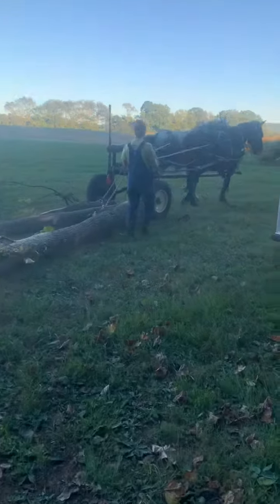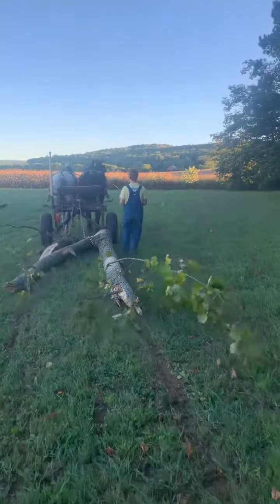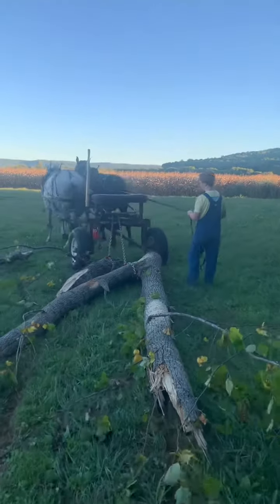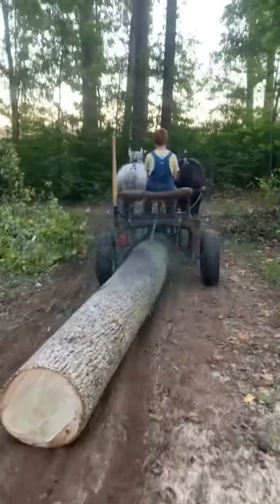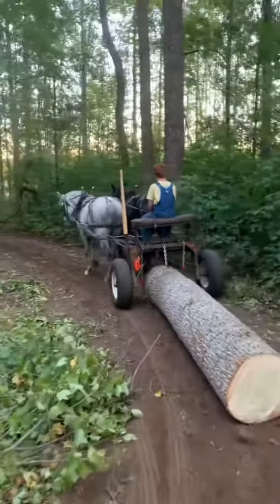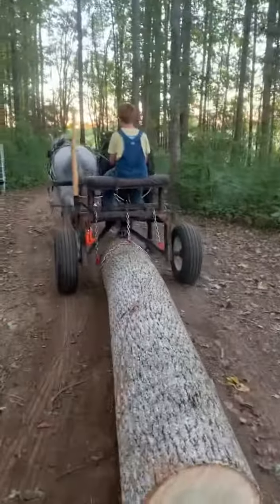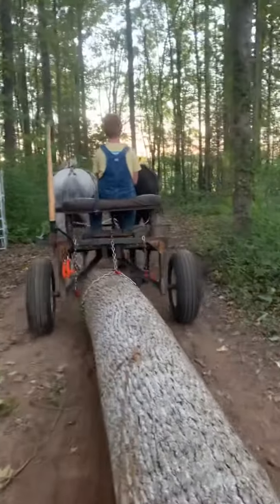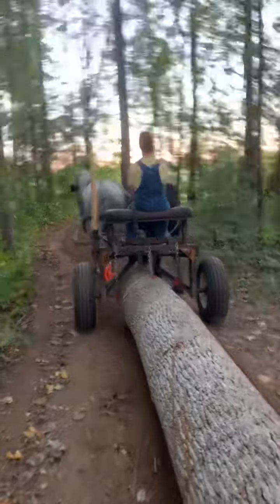Logging with Horses: Skylar learning the ropes #004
My boy Skylar working Grace and Faith clearing the skid road and getting out a poplar log for me. Proud of you son!